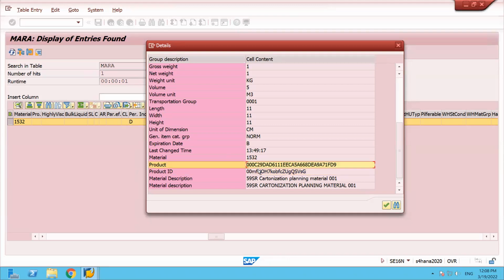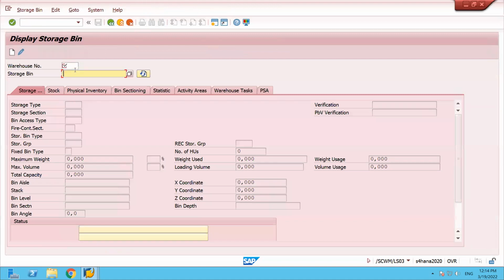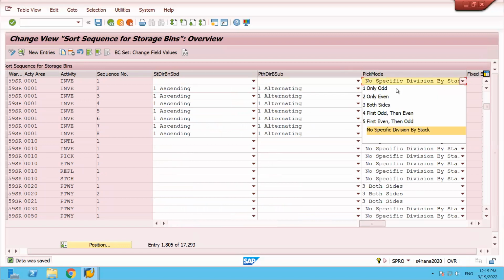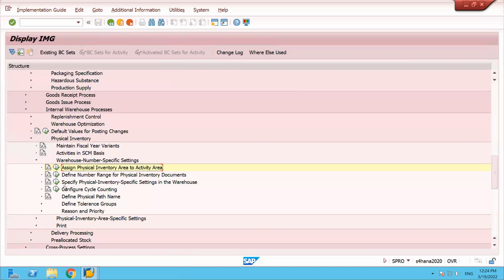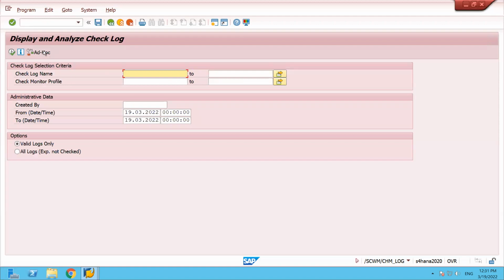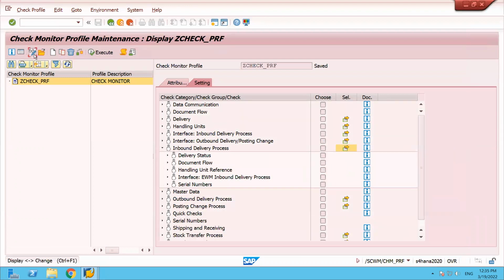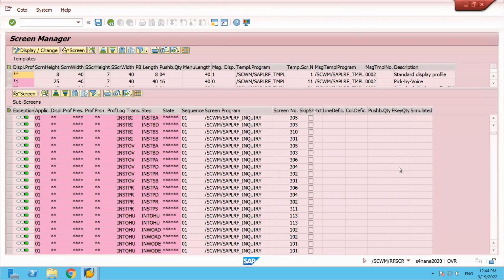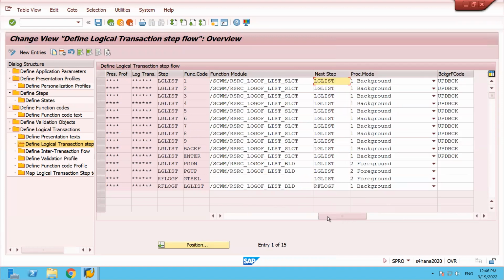EWM Discussion on Masterdata 20Mar2021